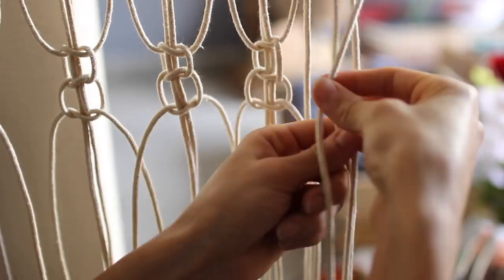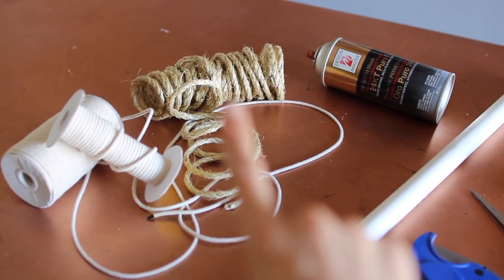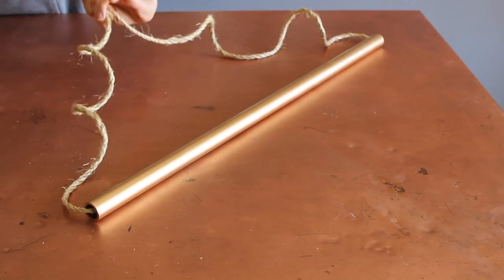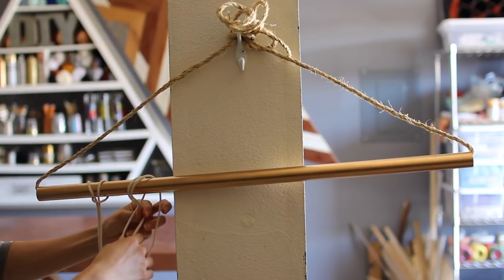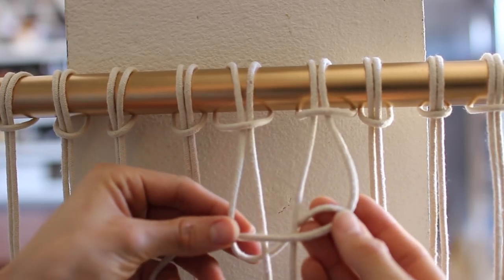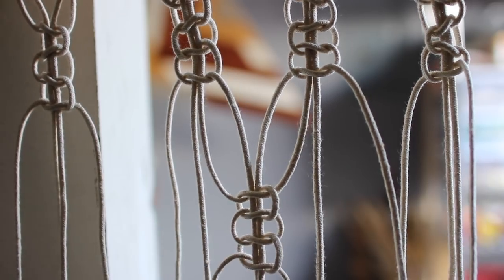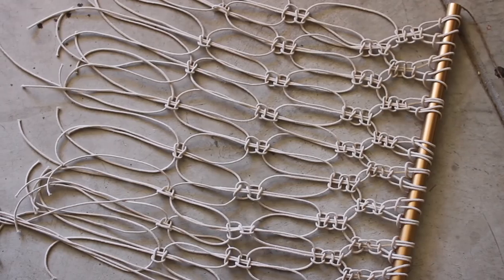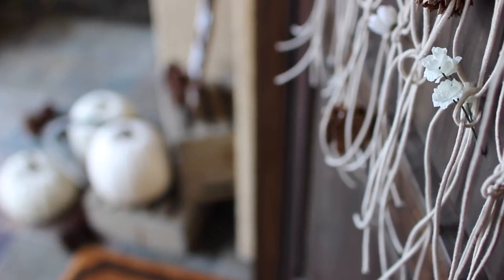Easy DIY Macrame Wall Hanging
My takeaway’s from this DIY: I am teaching you one knot (a square knot) and I am doing it loosely/learning along with you. If you want a cleaner look or to make a pattern, I would suggest to make the knots tighter. Another thing is the more macrame cord - the better! I definitely wish this was longer but will change the dowel out to a shorter dowel that way it isn’t wasted. Now what does that mean? Well I am going to transition this piece from it being a wreath (which I’m not the biggest fan of) to a wall hanging in the mini human’s room. I will tighten the knots, change out the rod (since the top knots are loose it can slide in and out easily) then dip dye it. So many ways to execute this!

Sometimes DIY's are awesome and sometimes it needs work but I figured to be honest with you through my creative up’s and down’s. I love seeing what you guys create so be sure to hashtag livingtodiy or slide into my DM’s and share them with me! Stay rad xx.